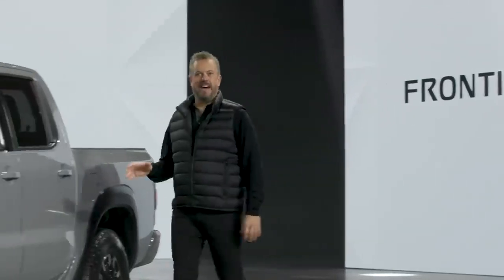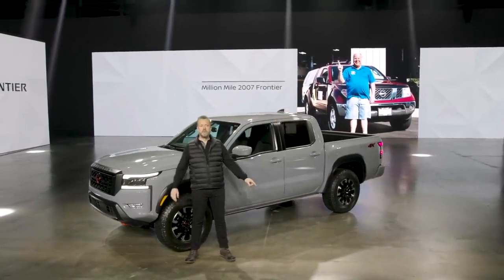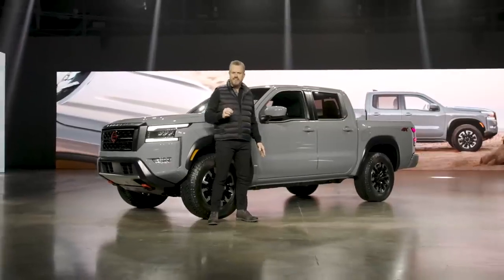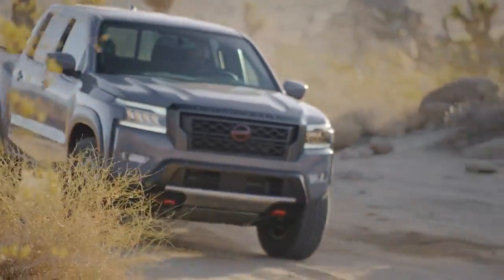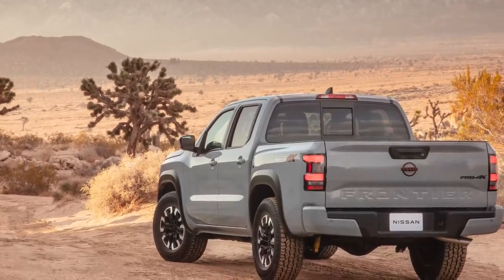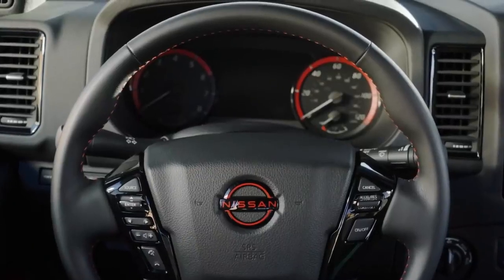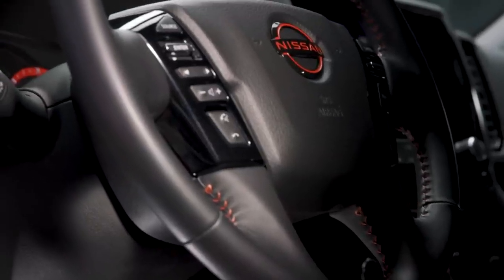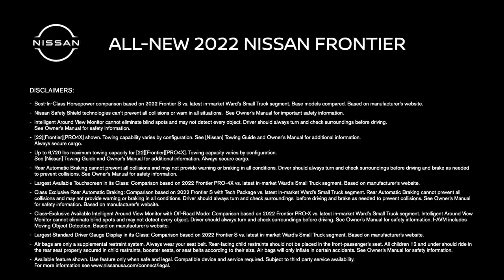Review US: Nissan USA | Nissan Frontier 2022 | Nissan Frontier LIVE Walkaround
Video Content:
00:00​ Intro to Nissan Frontier Truck
01:06​ 2022 Frontier Exterior Design & Colors
02:26​ 2022 Frontier Engine, Horsepower & Transmission
03:15​ 2022 Frontier Off-Road & Available 4x4 Capability
03:42​ 2022 Frontier Towing Capacity
03:58​ 2022 Frontier Truck Bed & Cargo
04:15​ 2022 Frontier Interior
04:55​ 2022 Frontier Technology
05:11​ 2022 Frontier Seating
05:41​ 2022 Frontier Safety Features

Let us know what you're most looking forward to about the All- New 2022 Nissan Frontier in the comments below!